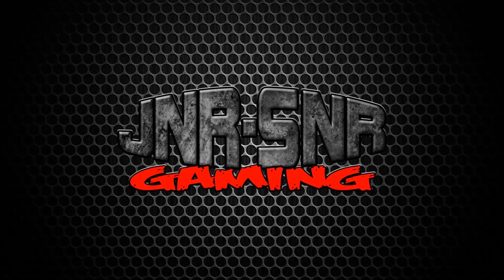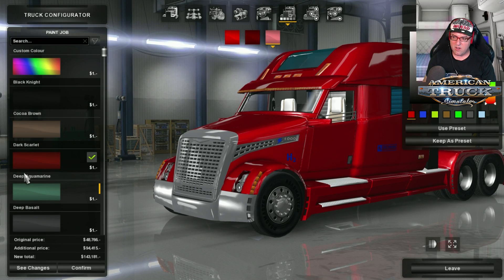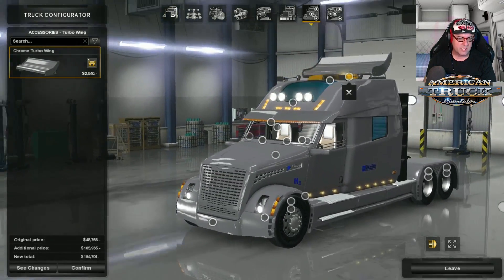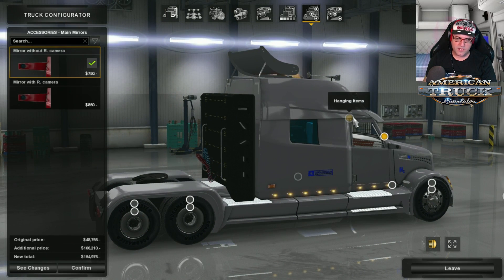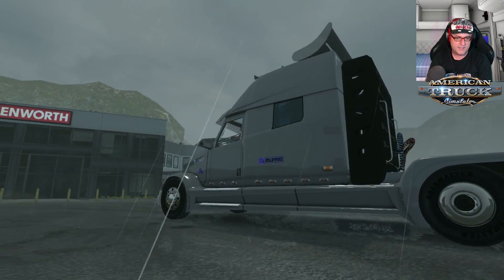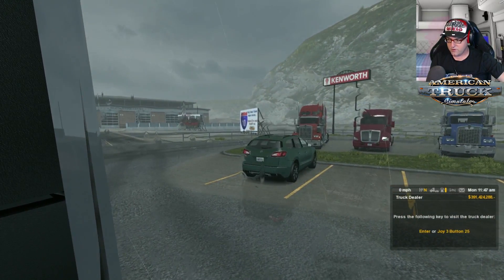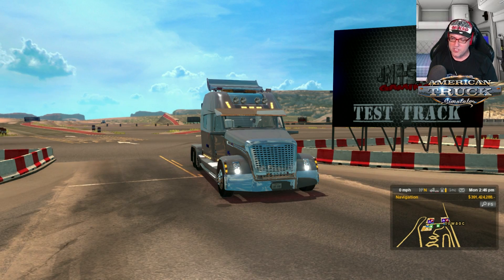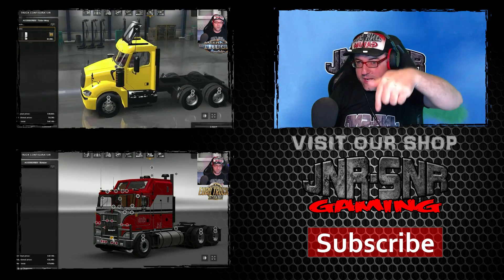American Truck Simulator Concept truck Flight of fantasy v2 | Mod Review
In this episode of American Truck Simulator we take the Concept Truck Flight of Fantasy for a drive to see what is new.

In the past this truck has wowed us and i'm hoping that it still will. Find out in this video what has changed with this truck and if it still wow's Senior.

Links
Concept truck "Flight of fantasy" v2

JNR-SNR gaming on Plays.tv
Out takes that are not in the normal video's